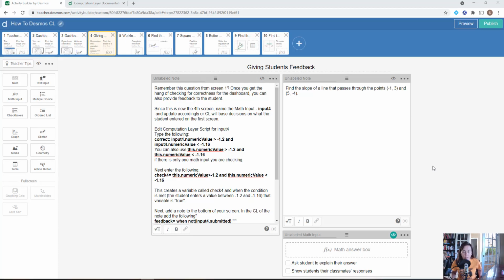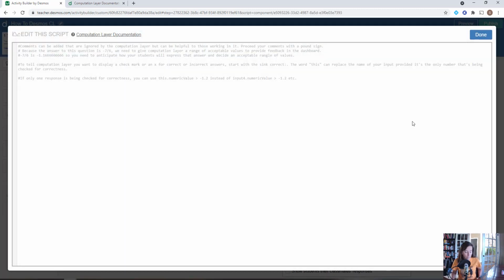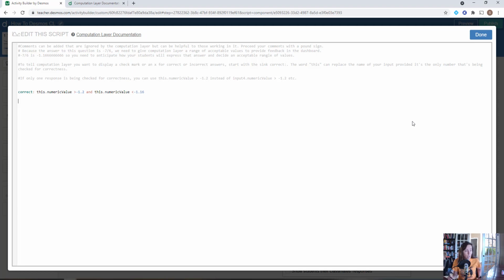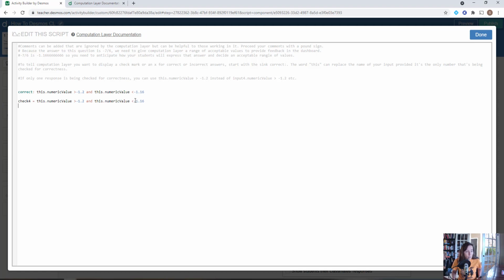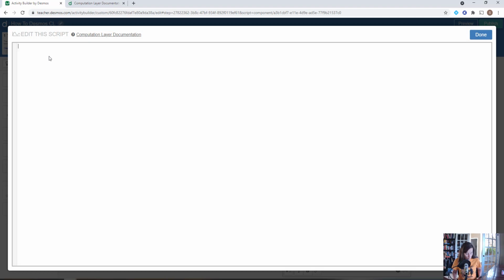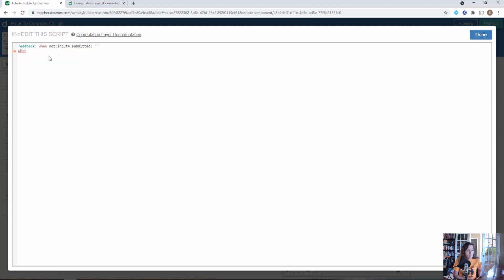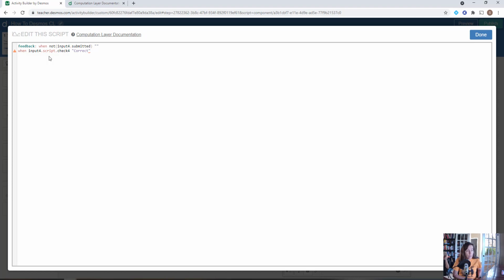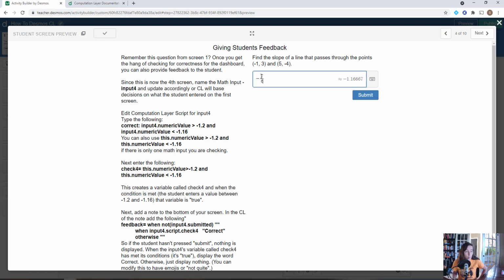How to add feedback for students in Desmos Activity CL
Give students feedback on Desmos Activity screens using computation layer.